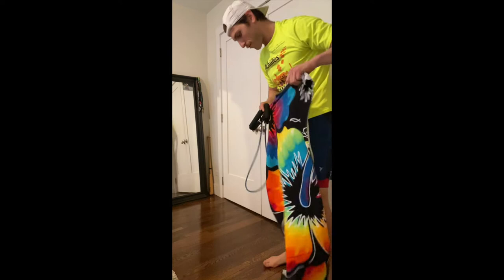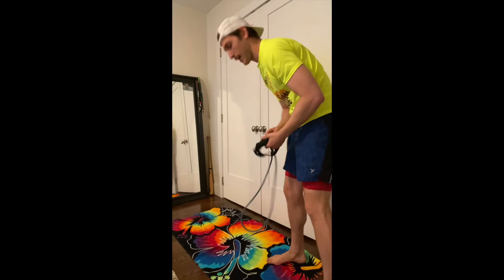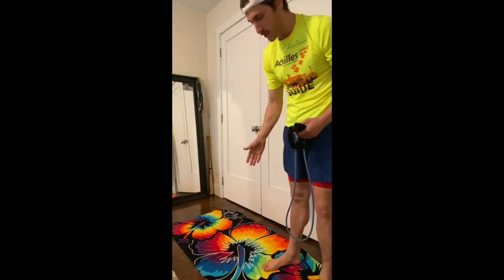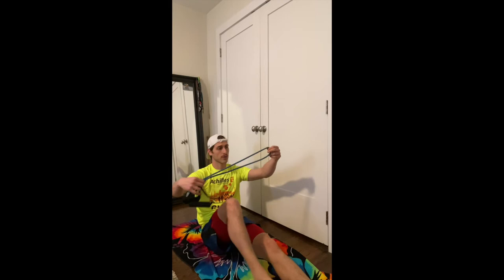TriAchilles: Dry-Land Swim Flutter Kicks Instructional Video by David Nadler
Achilles International and TriAchilles thanks David Nadler for creating this instructional video!